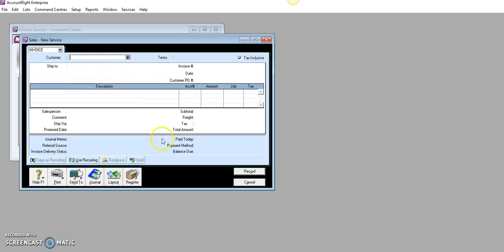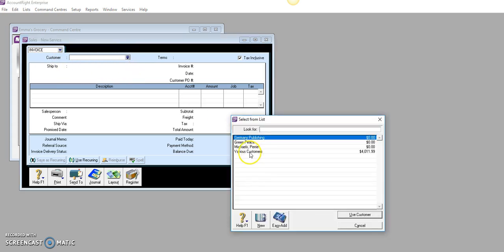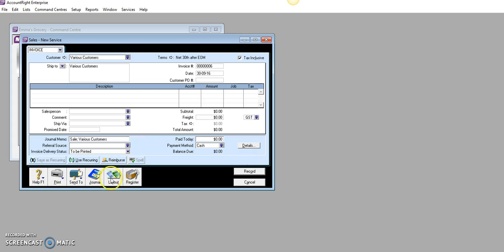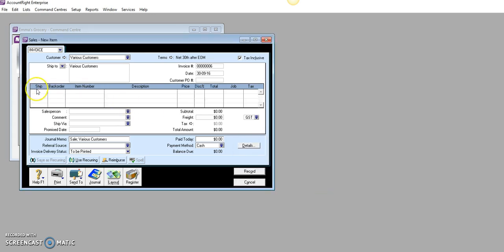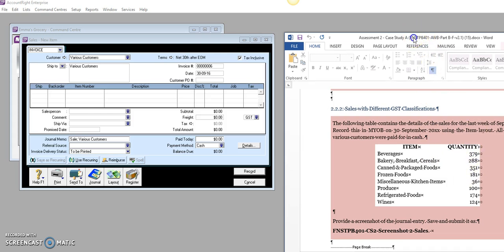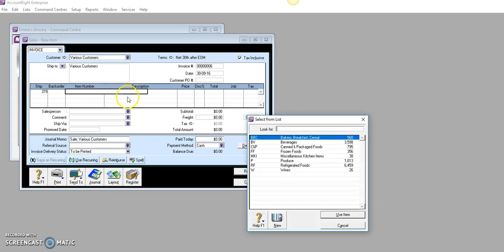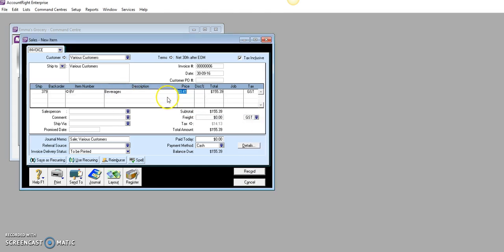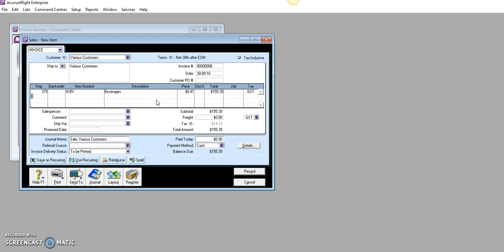Cert IV BK M3 Ass 2 Case Study 2 2 2 2